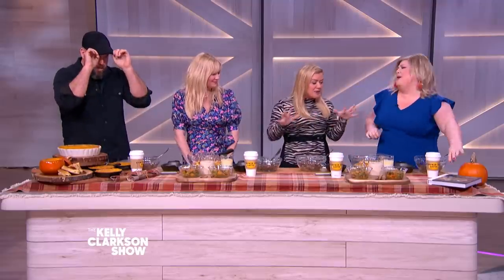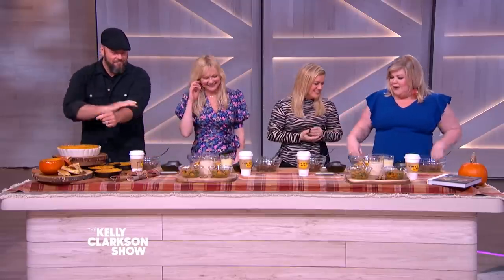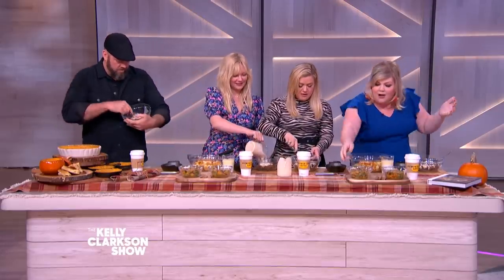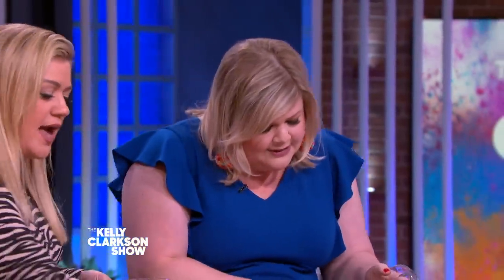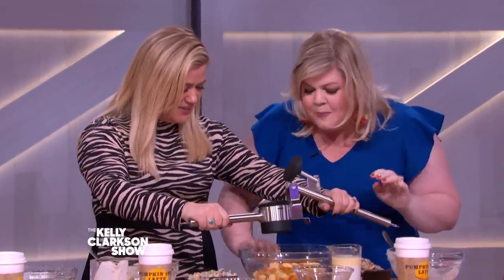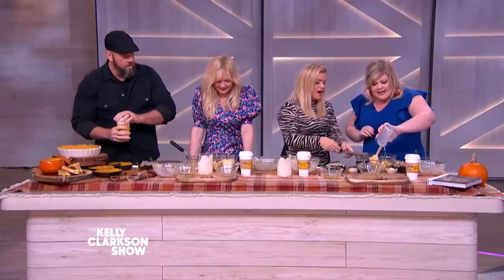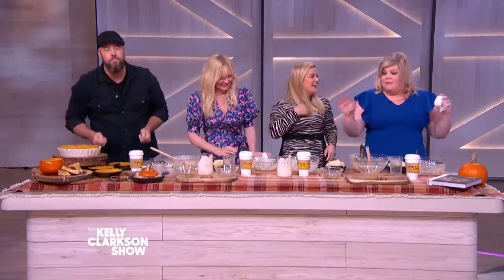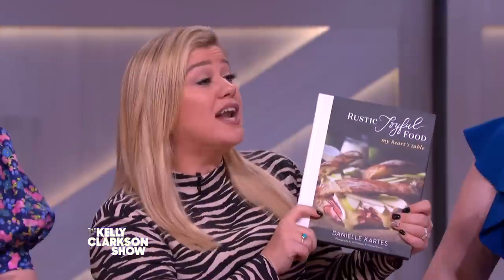Kirsten Dunst, Chris Sullivan And Kelly Make Pumpkin Spice Shepherd's Pie | The Kelly Clarkson Show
Danielle Kartes, author of the "Rustic Joyful Food” cookbook, shows Kirsten Dunst, Chris Sullivan and Kelly Clarkson how to make a pumpkin spice version of shepherd’s pie. Plus, they taste-test pumpkin spice grilled cheese! See the full recipe below!

Fall Harvest Shepherd’s Pie

3 cups cubed pot roast
1 onion diced
1 cup sliced mushrooms
1 cup diced pumpkin
2 tbsp olive oil
1 tbsp butter
3 tablespoons flour
3 cups whole milk
1 cup beef stock
1/2 cup shredded parmesan cheese

Topping

2 cups roasted fall veggies (see recipe) or 2 cups reserved veggies from the pot roast
4-5 Yukon Gold potatoes
2 cups whole milk
1/2 cup butter
1/2 cup grated parmesan

To make the filling, sauté the meat, pumpkin, onions and mushrooms in the olive oil and butter until the onion is tender for 3-4 minutes. Season with salt and pepper and add the flour. Cook for 2 minutes then add the milk and broth. Cook until the mixture has thickened into a nice gravy. Add the parmesan cheese. Pour into a buttered 9 by 13 casserole dish. In a pot, add the roasted veggies to the cooked Yukon Gold potatoes. Smash with the milk and butter. Season with salt and pepper. Spread the mashed veggies over the top of the gravy mixture. Sprinkle with parmesan cheese. Bake at 350 degrees until the edges are crisp and golden, which is about 30 minutes.

Perfect Pumpkin Pot Roast

1 2/3 lb chuck roast
1 tablespoon olive oil
1 yellow onion sliced
3 large carrots, sliced into thirds
2 sweet potato, cut into thirds
2 cups cubed pumpkin or any squash (keep the slices large)
1 tablespoon butter
1 cup unsalted beef stock
2 sprigs of fresh thyme
Pinch of fresh grated nutmeg
Pinch of chili flakes (optional)

Brew the roast in the olive oil over medium heat for 3-4 minutes per side. Season liberally with kosher salt and pepper. Remove the roast from the pan. Add the chopped fall veggies season up the veggies: add nutmeg, thyme, salt, and pepper. Put the roast on top of the veggies. Pour the beef stock into the pan. Cover with a lid and bake for 3-4 hours in a 300 degree oven. The roast should be fork tender and falling apart. *Tip: If your roast is still tough, just continue cooking until it’s falling apart.

Extra Veggies for Roasting

2-3 sweet potatoes cubed
2-3 large carrots cubed
1 onion diced
2-3 cups cubed pumpkin
2 apples peeled, cored and diced
1-2 tbsp olive oil
Salt and pepper to taste
Pinch of freshly grated nutmeg
Pinch of ground cinnamon
1 teaspoon fresh thyme leaves

Line a baking sheet with parchment and toast everything for an hour along with your roast. This tray of veggies will finish cooking before the roast is finished or you can time it with the cooking time of the roast to finish roughly the same time.

*Tip: You are looking for everything to chopped roughly the same size so it roasts evenly.

*Tip: There is a high sugar content in sweet potatoes, so the onions lend water to the roasting process and help to keep the potatoes from burning. Keep a watchful eye as it all cooks to make sure the sweet potatoes don’t burn.